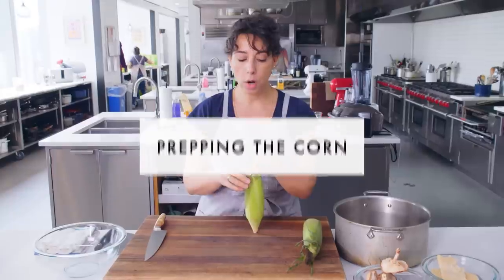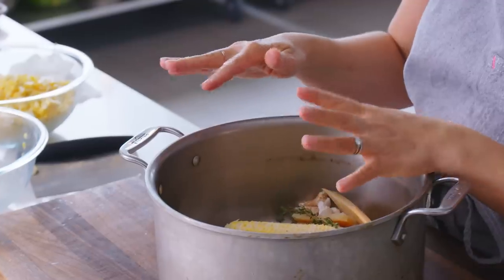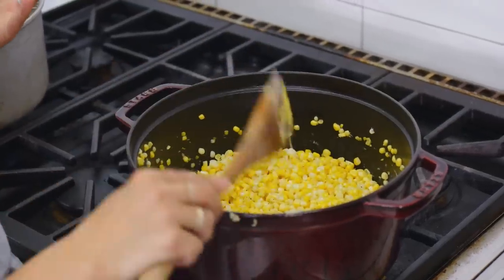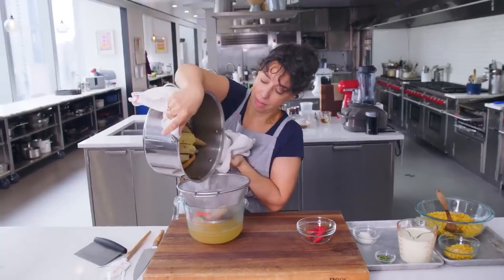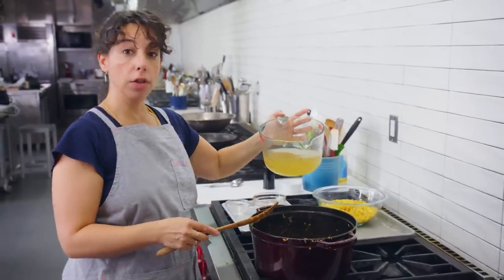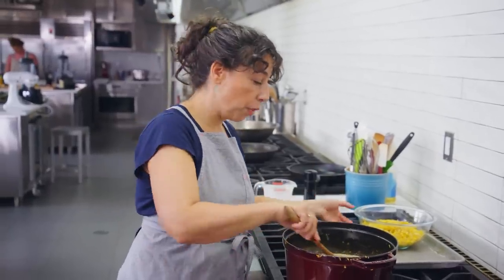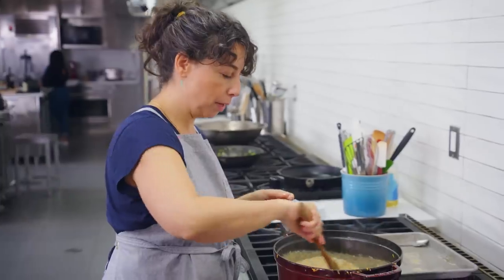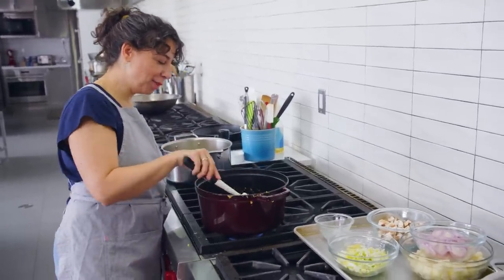Carla Makes Corn Chowder | From the Test Kitchen | Bon Appétit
Join Carla Music in the Bon Appétit Test Kitchen as she makes corn chowder. To make this recipe vegetarian, omit the bacon and replace with more shiitake mushrooms; sauté them until they’re golden brown.